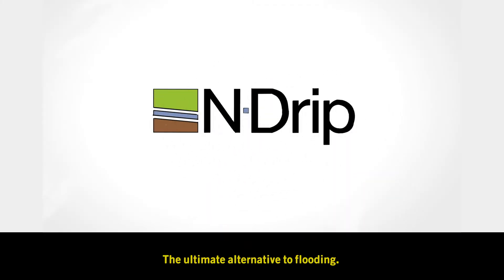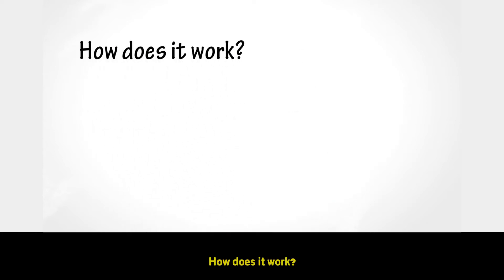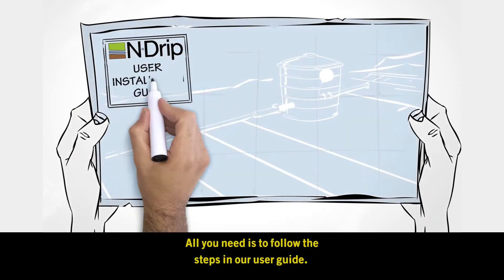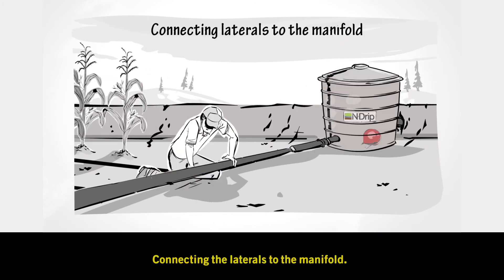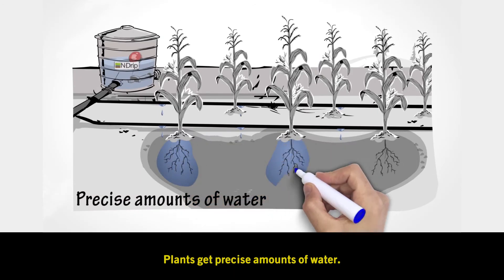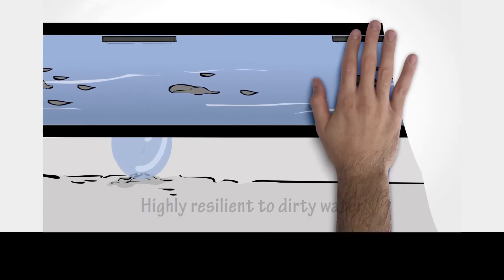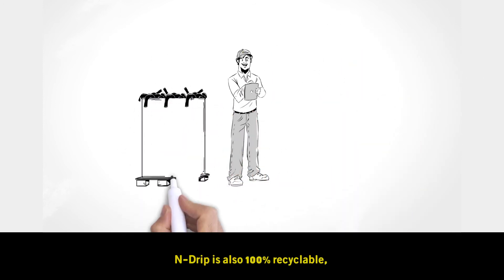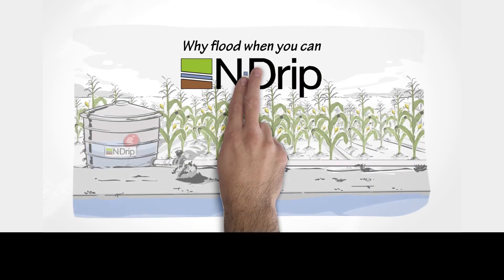Animation short with sub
Easy, simple, cost-effective gravity-powered micro-irrigation solution